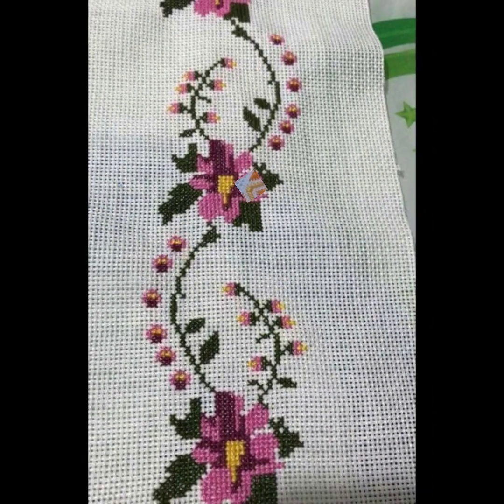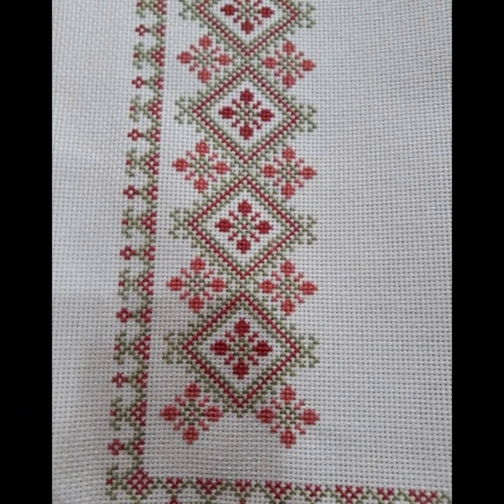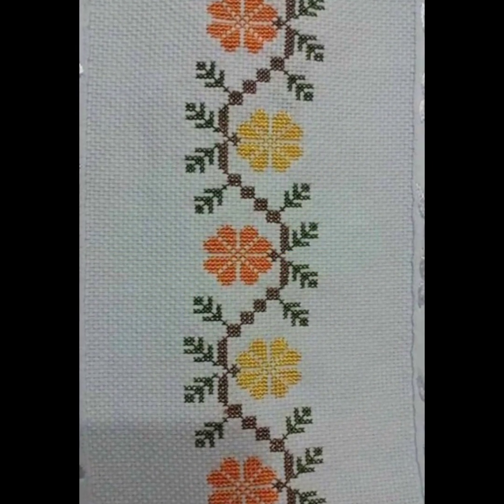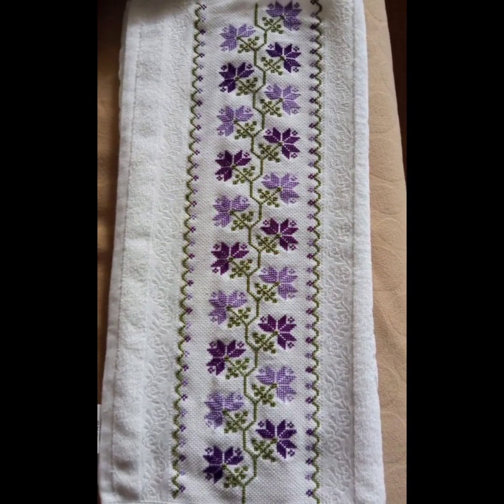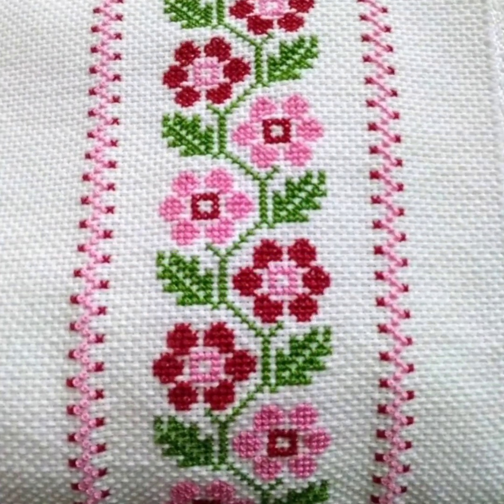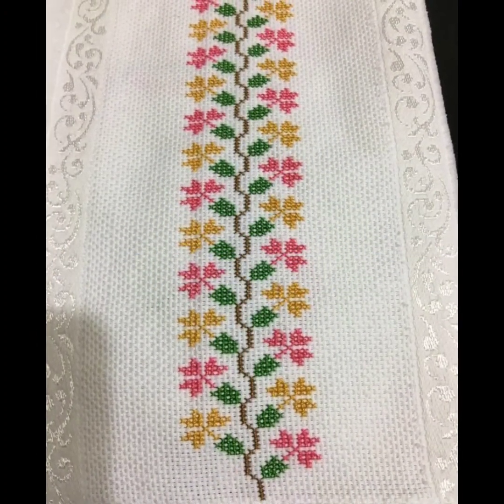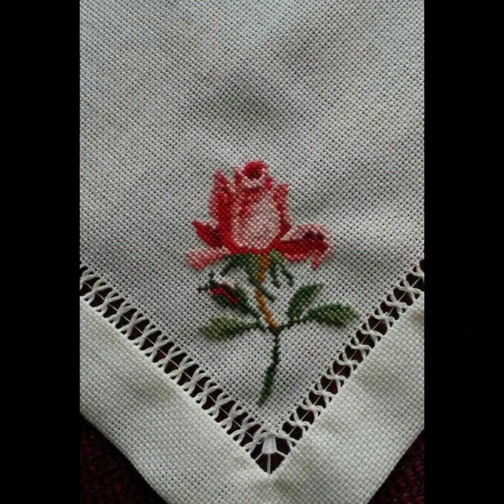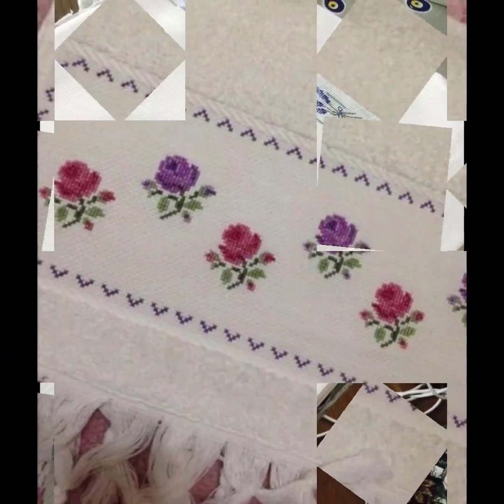Outstanding Cross Stitches Hand Embroidery Designs Countable Colorful Ideas For Table Cloth